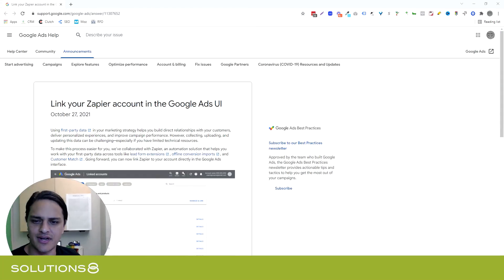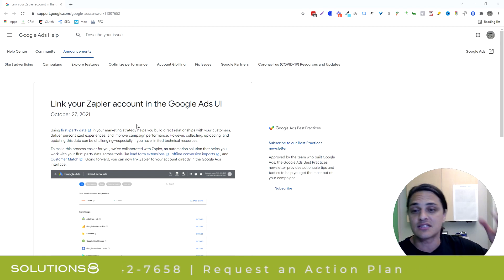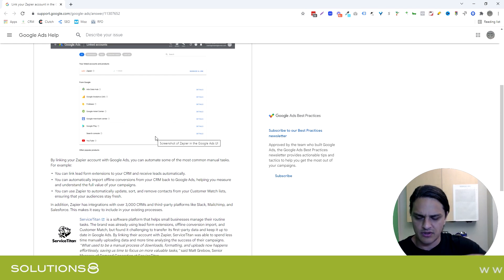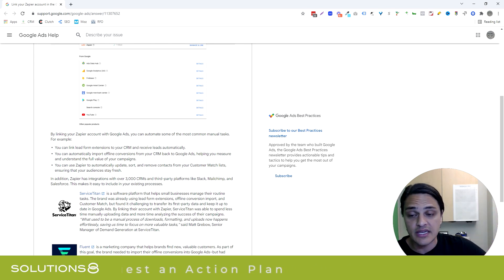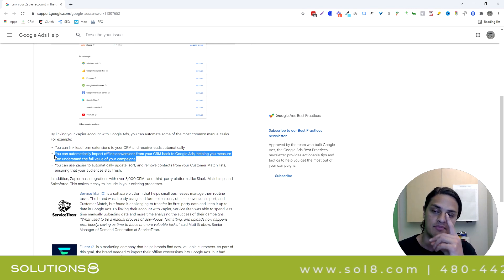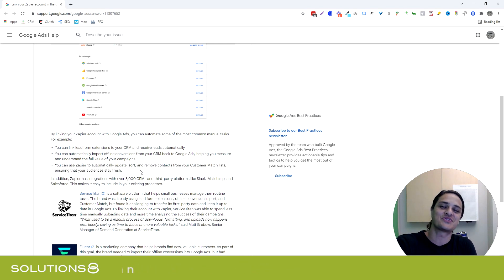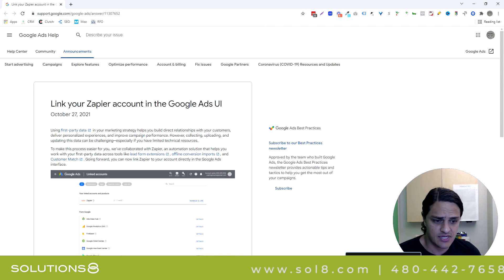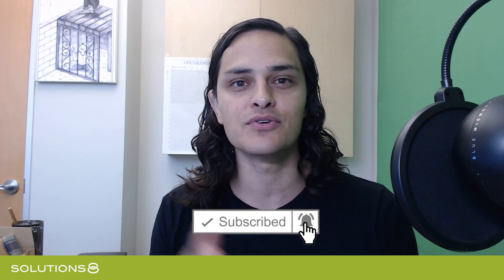Link your Zapier account in the Google Ads UI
Watch this video to learn how linking your Zapier account in the Google Ads UI could help you save time and create a more efficient marketing strategy!

Your first-party data could be the revenue boost you're missing out on.

It has the potential to increase your revenue by up to 2.9 times while decreasing your costs by up to 1.5 times! That sounds enticing, but those with limited technical resources will find it difficult to collect, update, and upload the data.

The process just got easier because you can now link Zapier to your Google Ads account in just a few clicks! Connecting Zapier enables you to automate lead generation, measure and analyze the value of your campaigns, and manage your Customer Match lists more efficiently.

In this video, Kasim explains why you should link your Zapier account in the Google Ads UI now more than ever.